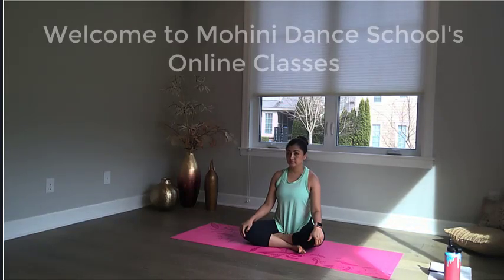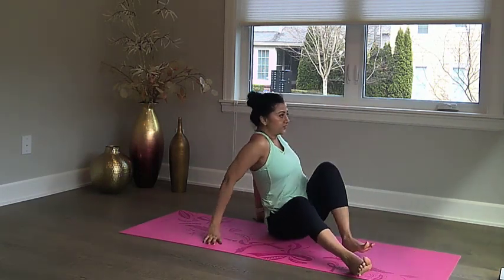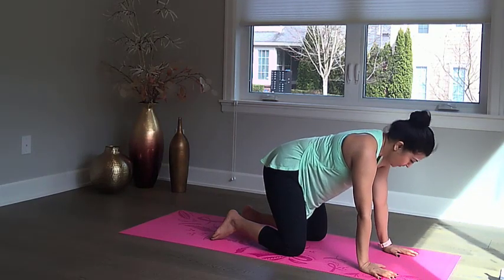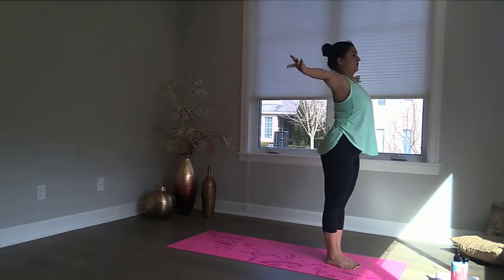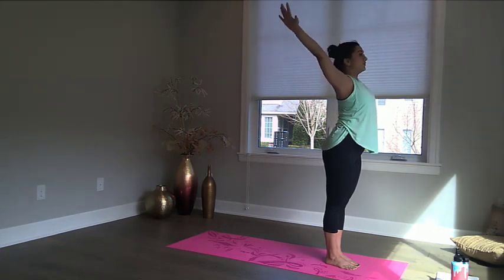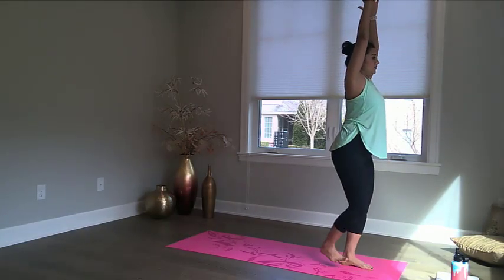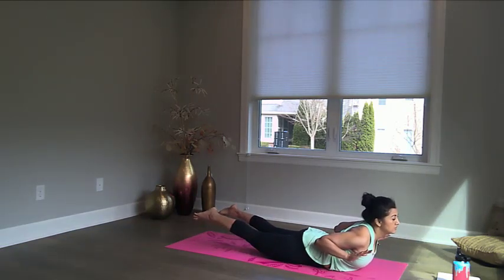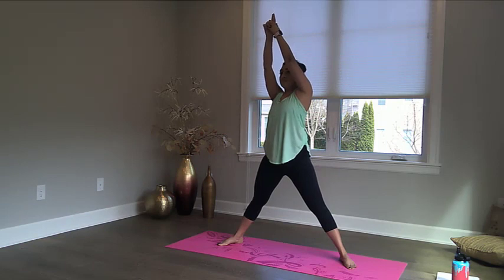Beginner's Warm-Up for Indian Classical Dance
This is a simple warm up video with a series of deep stretches and exercises based on Yoga to warm up the muscles before a Mohiniyattam class or performance.  These exercises will warm up your quads, gluts, lower and upper backs to help improve your aramandalam and posture for Indian Classical Dance.